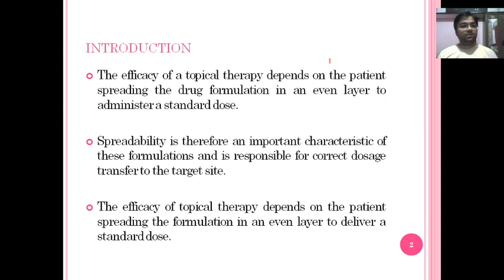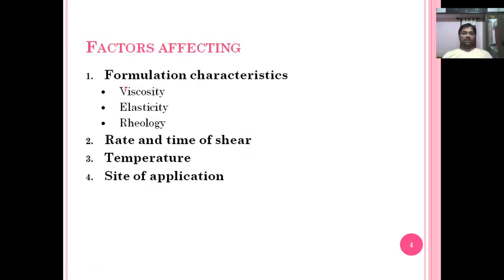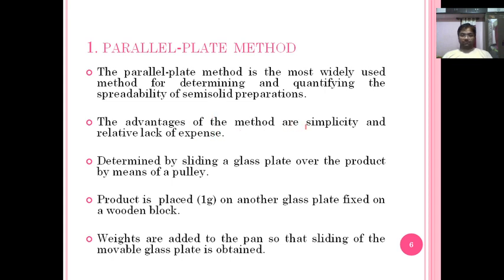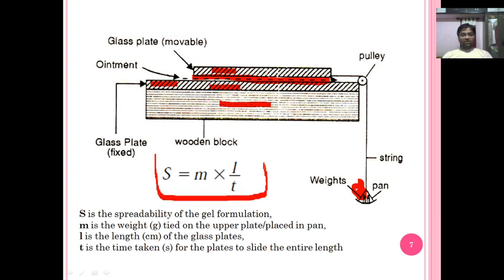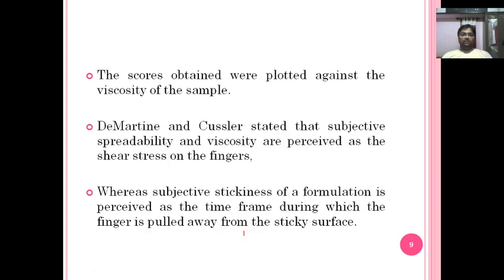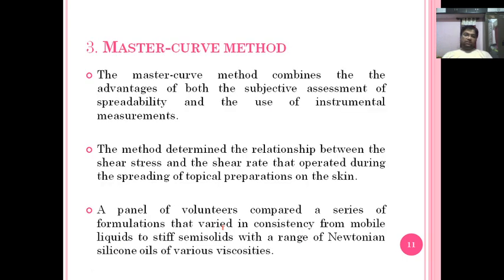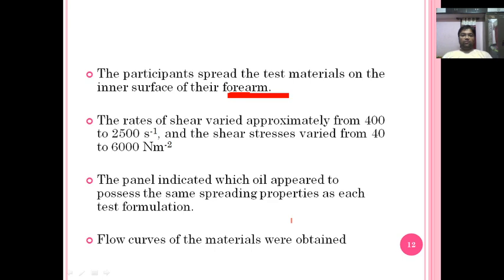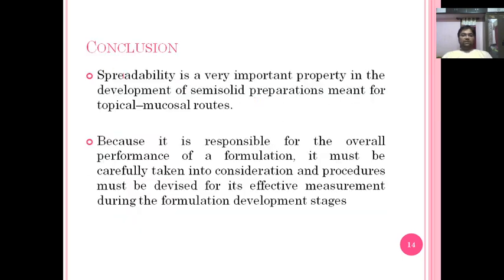Spreadability Tests for Semisolids